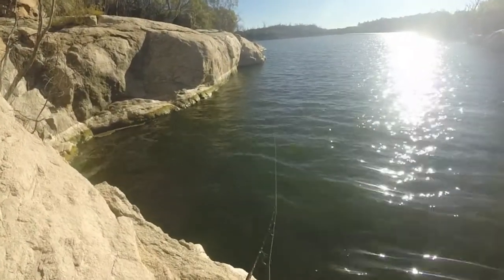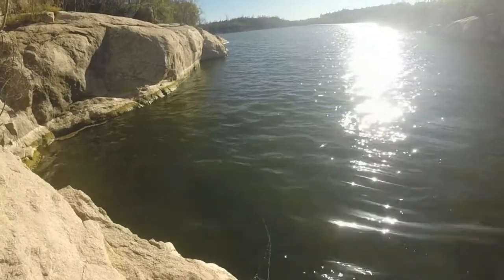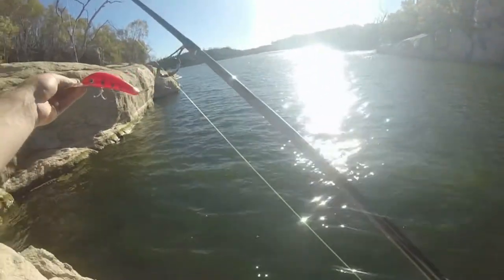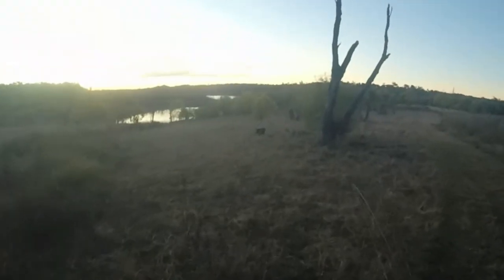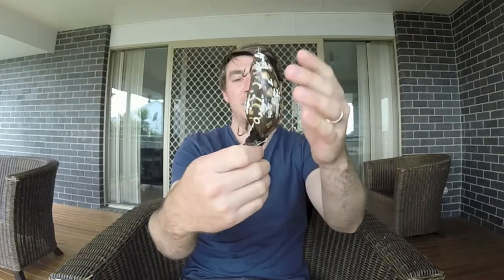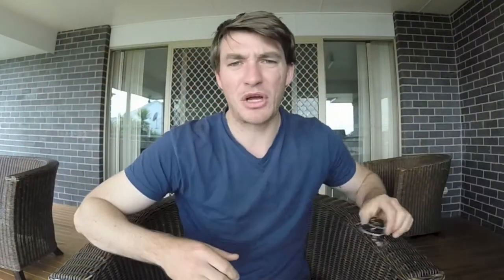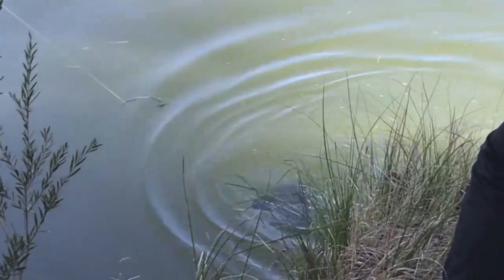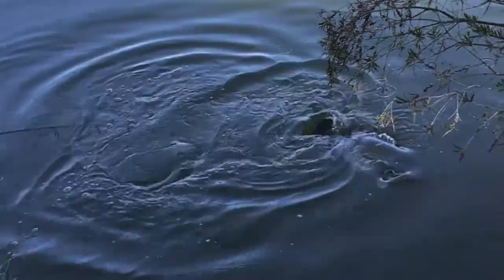Searching for Big Murray Cod Ch2. "The One That Got Away" Copeton Dam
The feeling of losing a good fish is devastating, but at the same time it drives you to hunt that fish down!